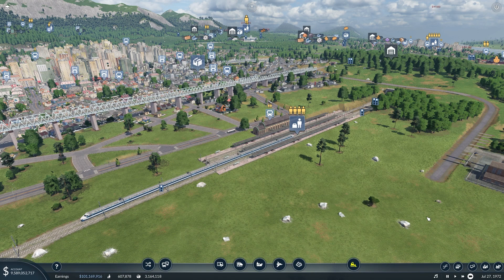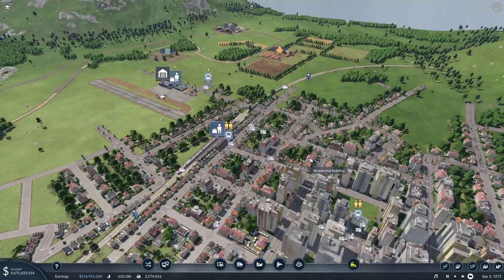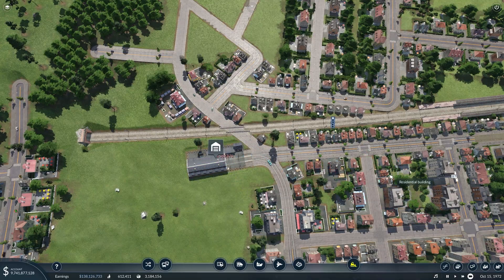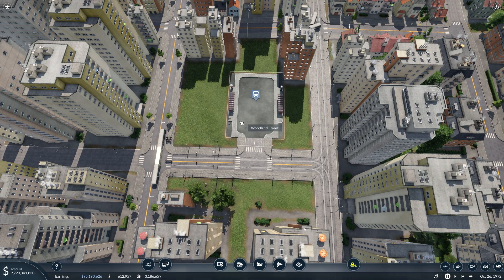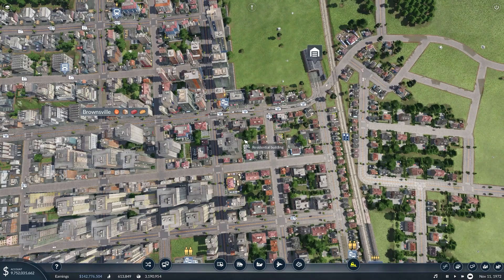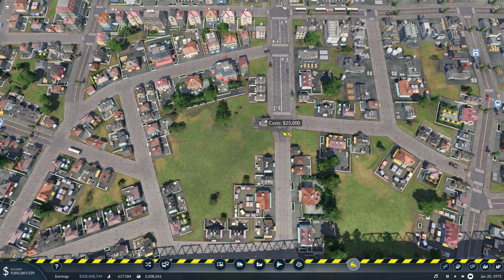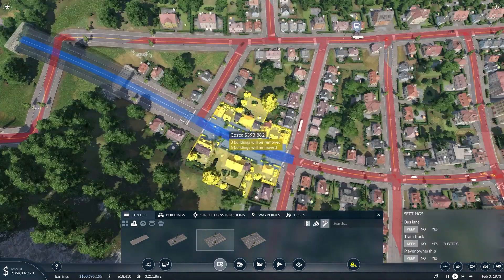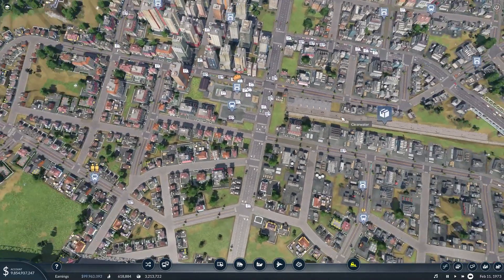Using Trams! - Transport Fever 2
In this video we add trams to a few of our cities. Trams are vital in moving passenger through towns and we use this to fuel our main passenger loop.

The mods I use are:
American Roads